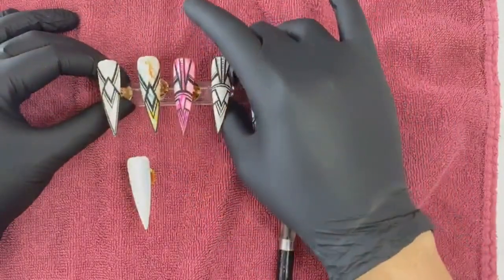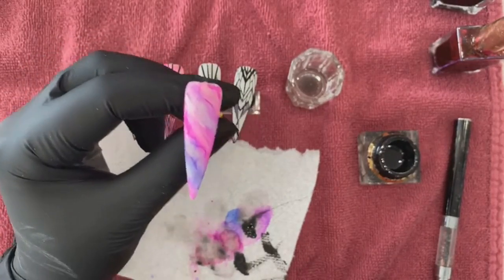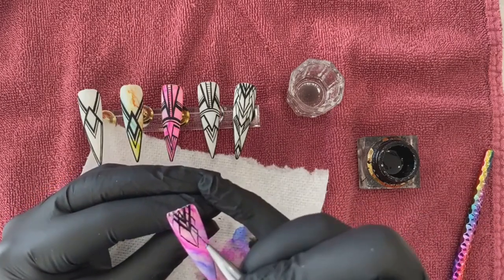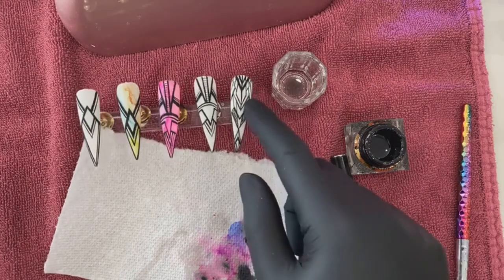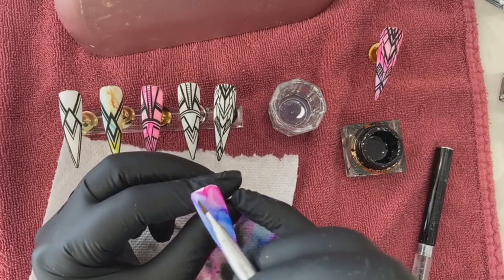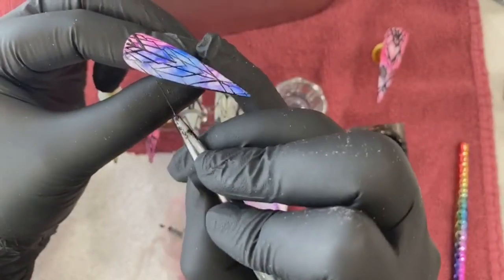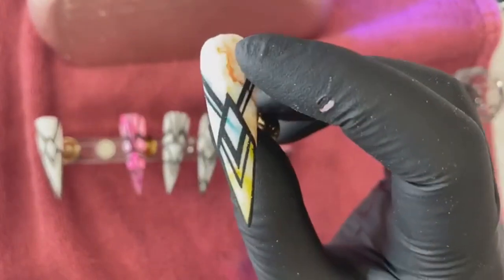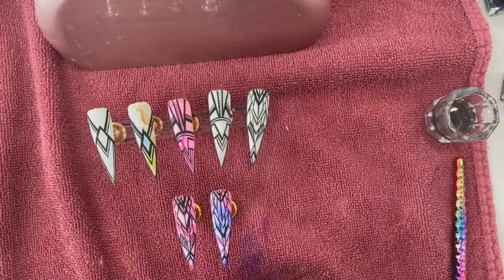Freehand Nail Art Tutorial - line work